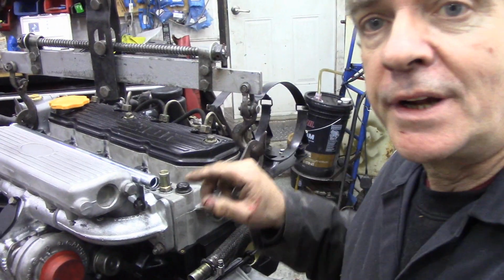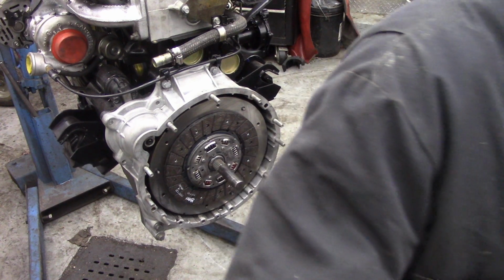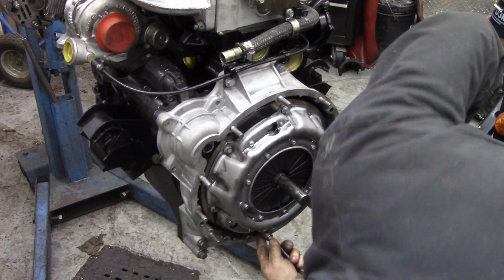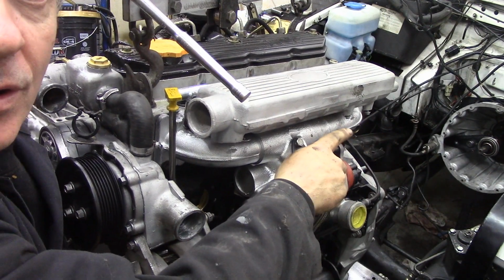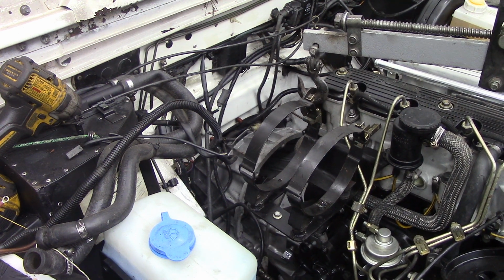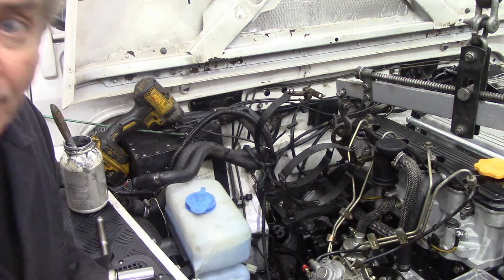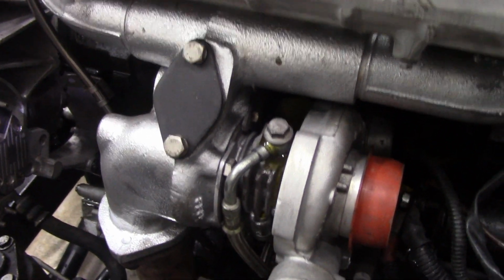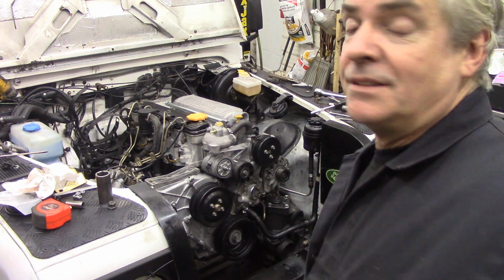Spanish 110 Replacing the engine Part 2 Getting it in!